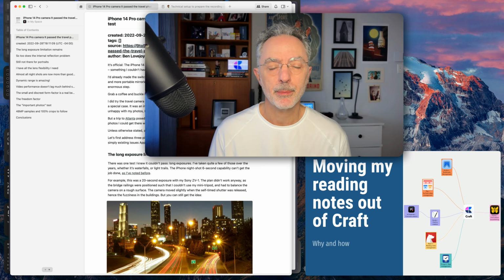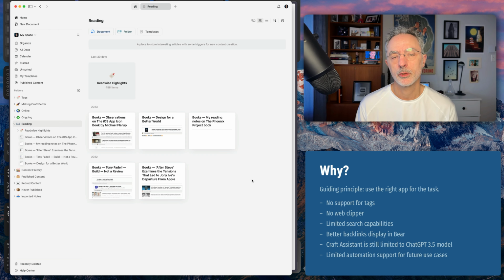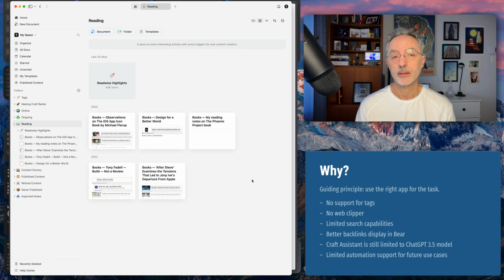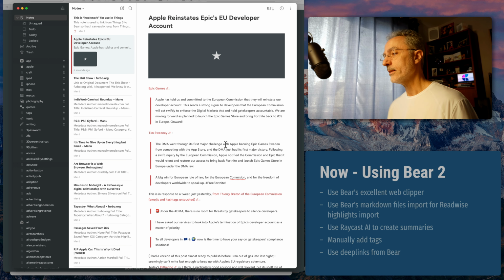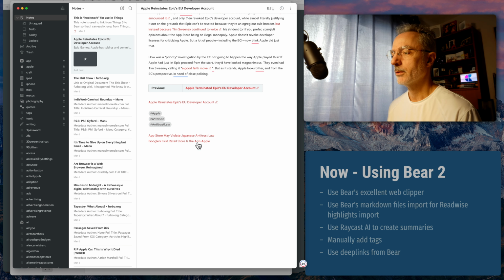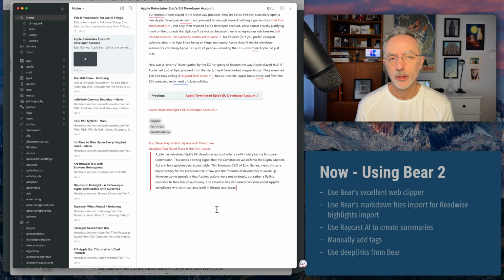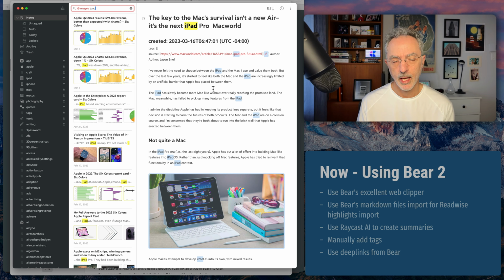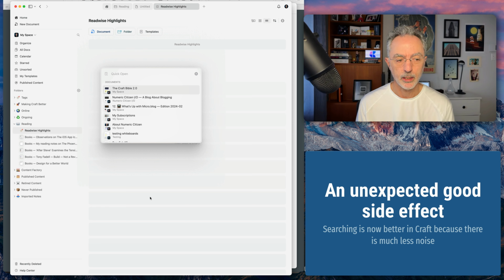Moving My Reading Notes Management Out of Craft — Here's Why and How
In this video I explain my motivations for moving my reading notes out of Craft and use Bear 2 instead. I explain the migration process too. I finally compare search capabilities between Craft & Bear 2.

🕙 CHAPTERS
00:18 - I'm still loving Craft!
01:36 - My previous workflow for reading notes management
04:14 - Why leave Craft?
07:58 - Why Bear 2?
12:04 - Creating backlinks in Bear 2
13:15 - Summarize using Raycast AI
15:15 - Searching in Bear 2
19:47 - Export & Import workflow
21:09 - Better search in Craft
21:52 - Conclusion